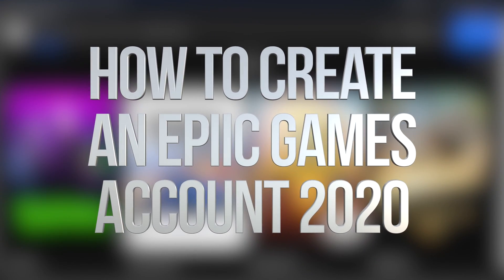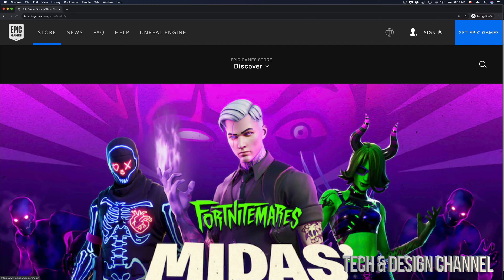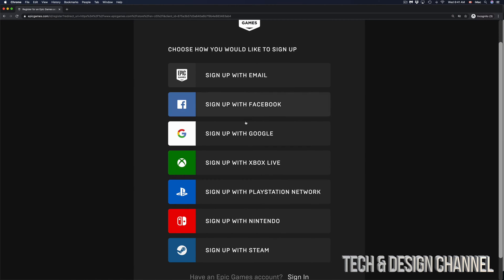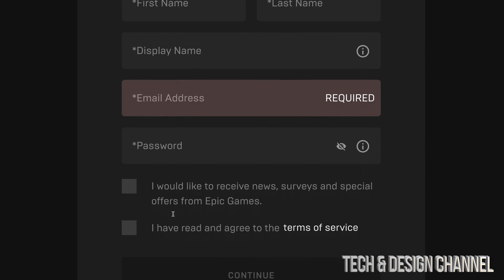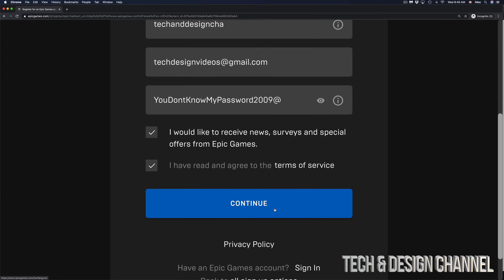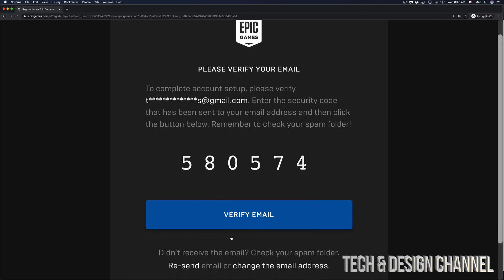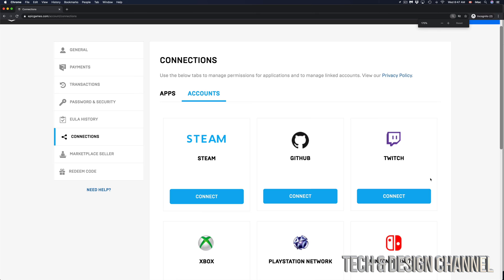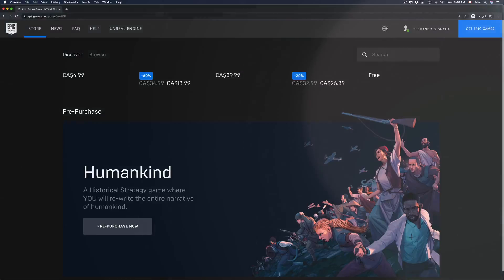How to Create an Epic Games Account 2020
Get an Epic Games account in 2020